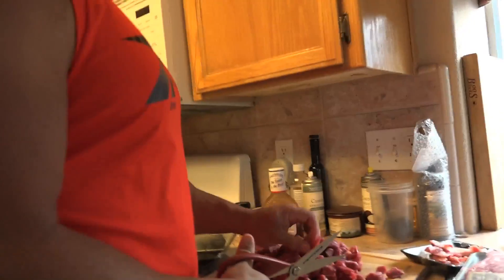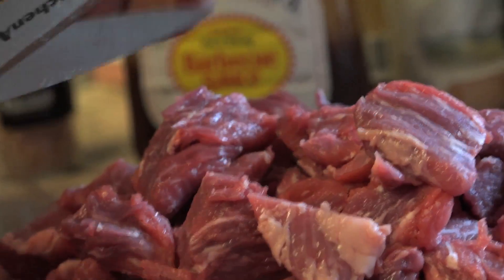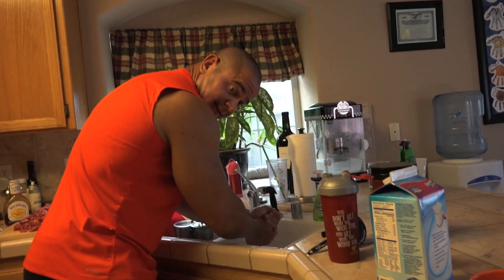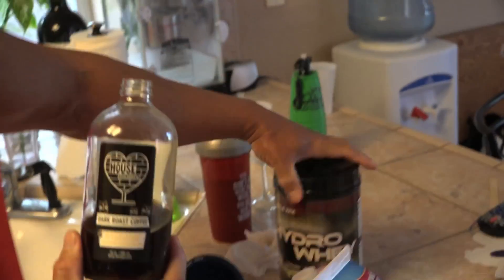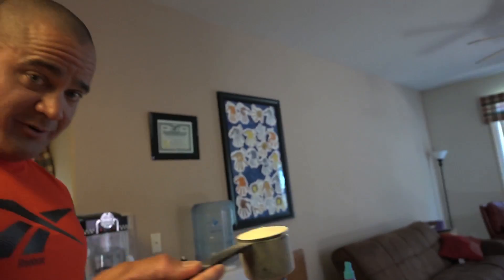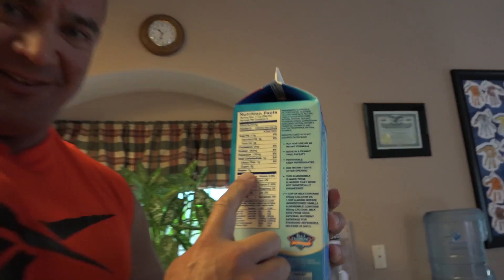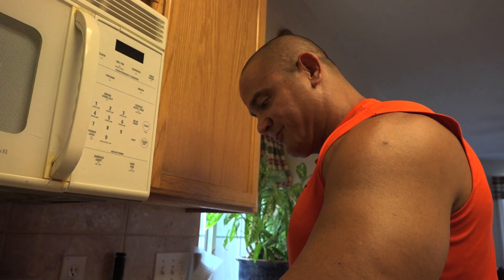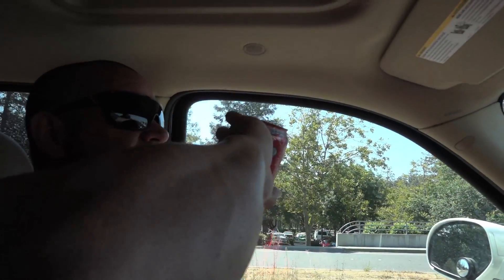Power Project - Visit to Cal Strength Part 1 - Pre trip cooking